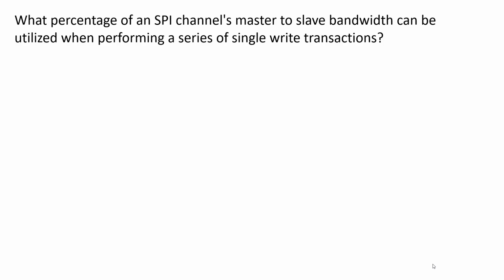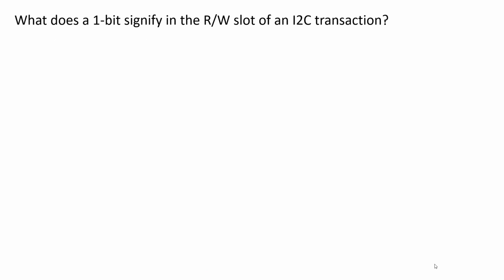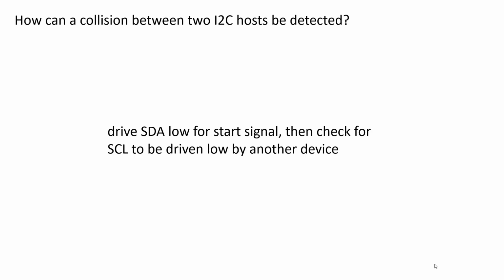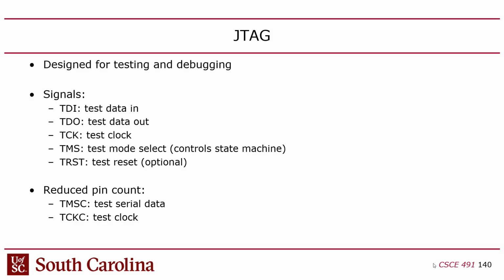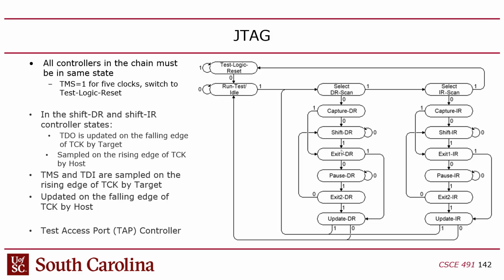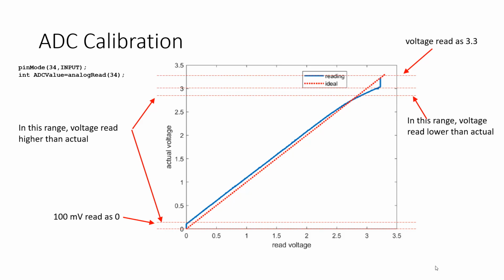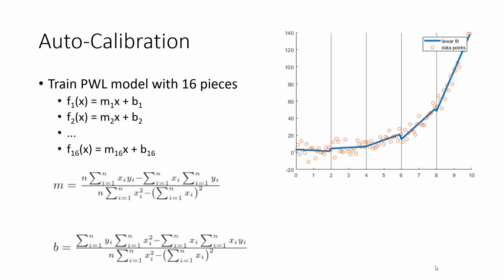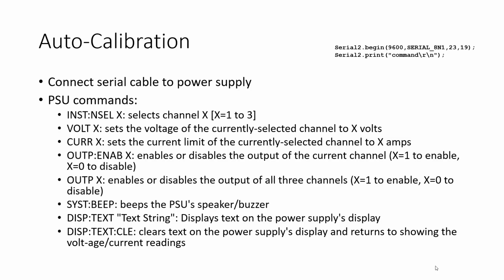CSCE 491 Spring 2026 Lecture 7: Final interfacing lecture (JTAG)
Topics:
(1) Quiz 2 and 3 review
(2) JTAG
(3) Lab 3 description (ESP32-S3 ADC and controlling a bench power supply)